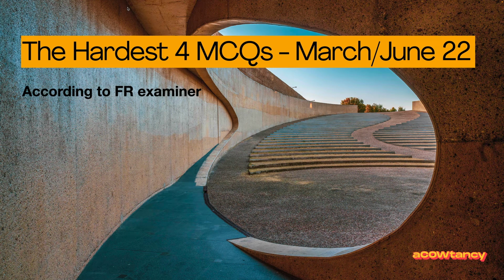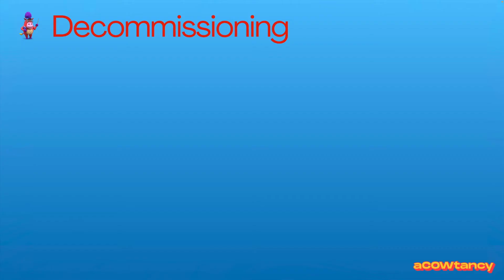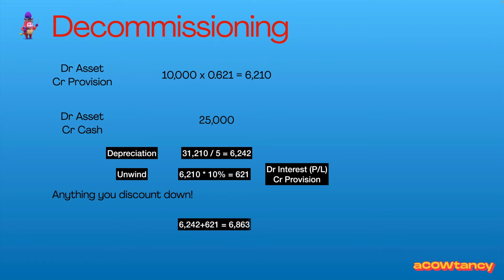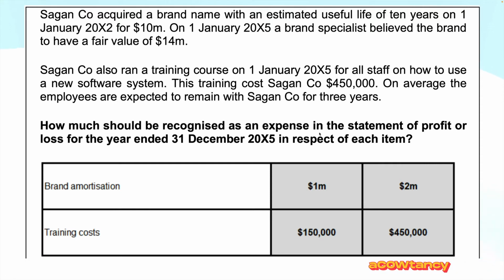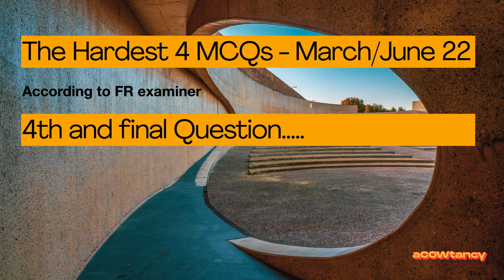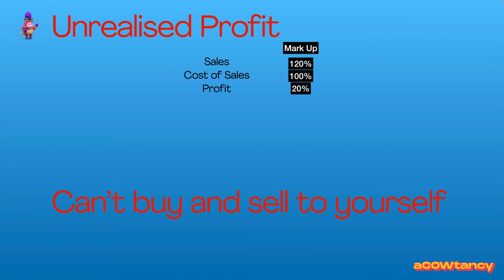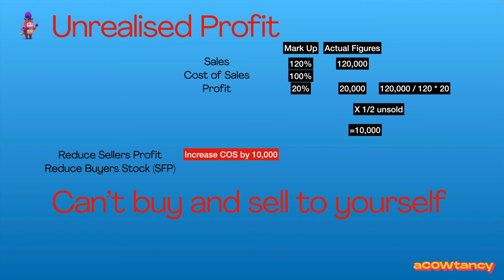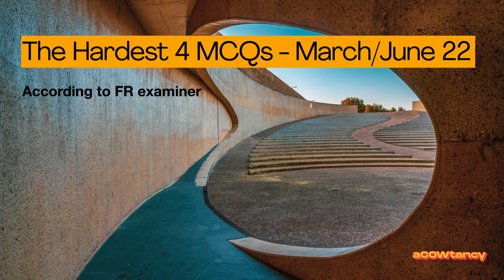How to Pass the 4 Hardest Section A questions in May June 22 ACCA FR Exam